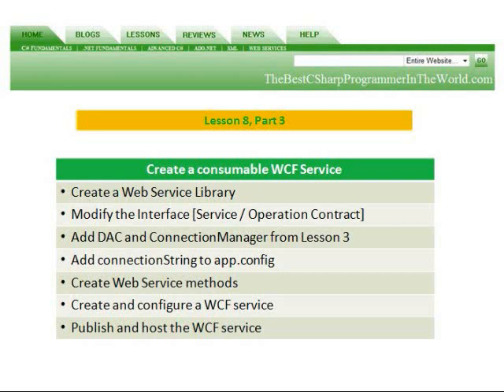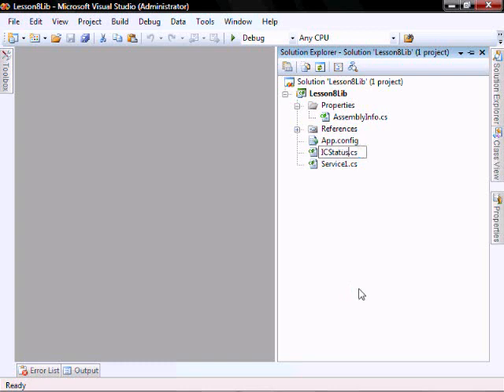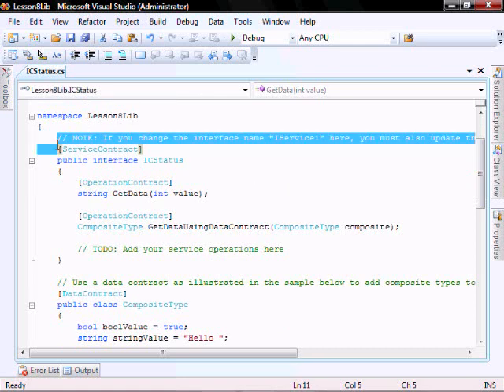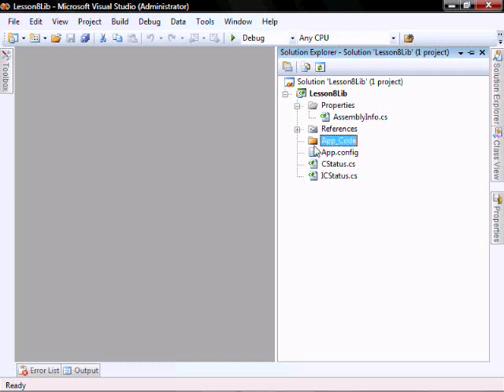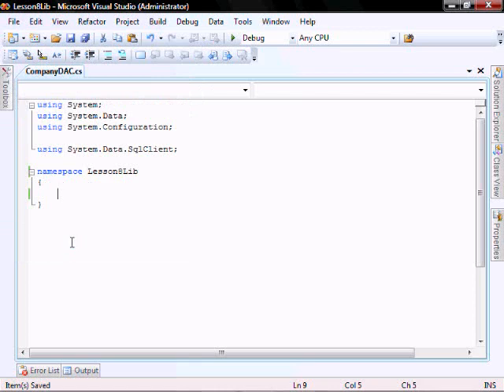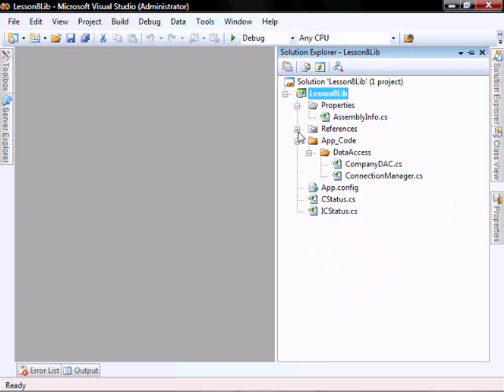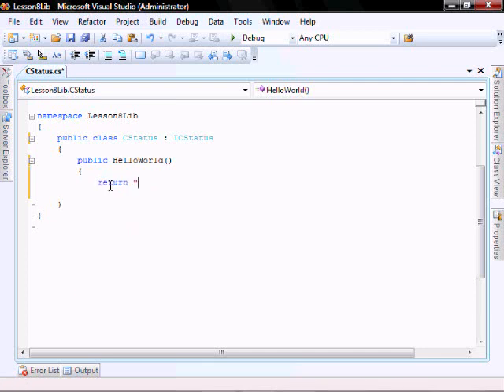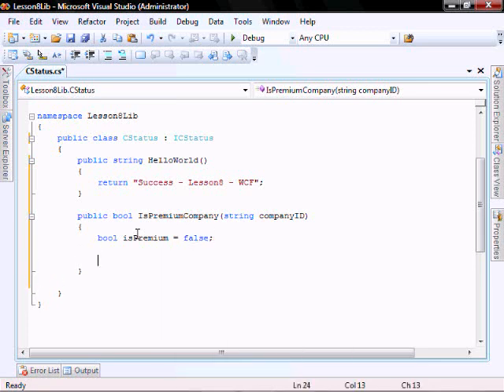Lesson 8 (Part 3) - Create a WCF using C#, consume from Windows Form and ASP.NET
In Lesson 8 you will learn to:
Consume a WCF service from a Windows Form application.  Consume a WCF service from an ASP.NET application.  Create and configure a WCF service.